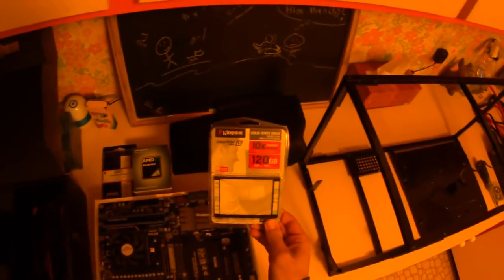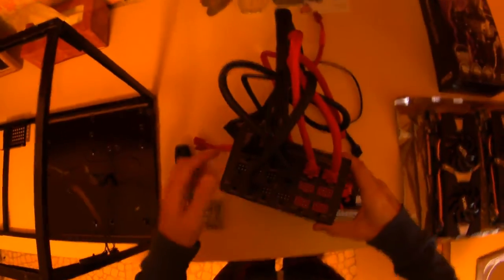How to Build a Mining Rig Case / Frame from Aluminum from Home Depot / Lowes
Are you looking for a nice guide on Build a Cheap Mining Rig Case / Frame from Aluminum from Home Depot Well here I have a step by step Video guide on just that.